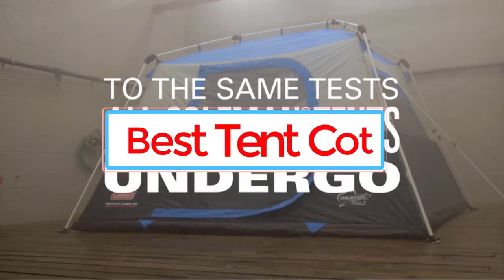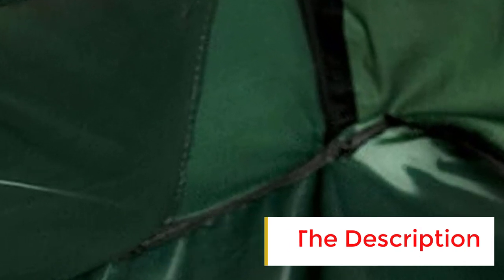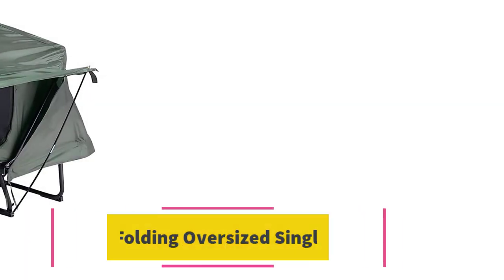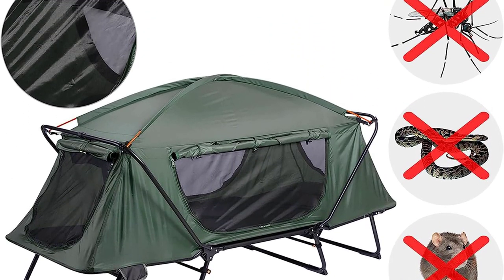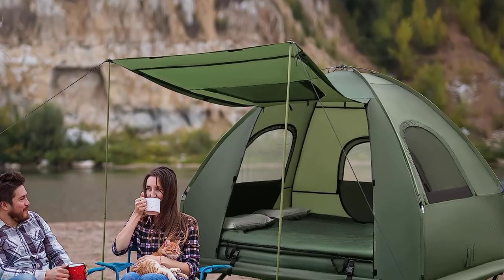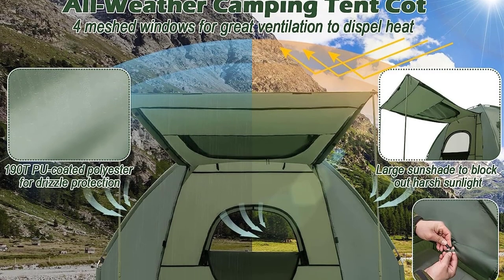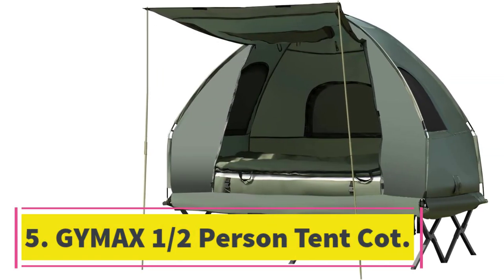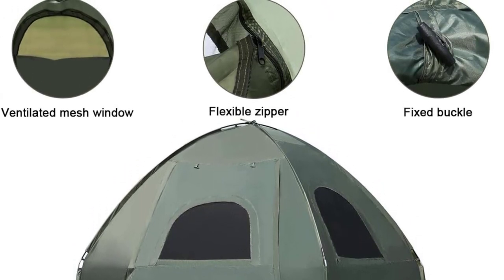✅Best Tent Cot 2024 | Top 5 Best Tent Cots For Camping - True Comfort and Protection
1. Compact Extra-Large Tent Cot.

2. Yescom Folding Oversized Single Tent Cot.

3. Tangkula 1 Person Tent Cot.

4. Tangkula 2 Person Tent Cot.

5. GYMAX 1/2 Person Tent Cot.

This page and the site, in general, are about best tent cots for camping. Recently, tent-cots and cots are becoming very popular and this for all good reasons: they are reliable, easy to use, and affordable. Read here more what a tent cot is, how it is used, and see all the benefits of having one.

In this video, we listed the Best Tent Cot .